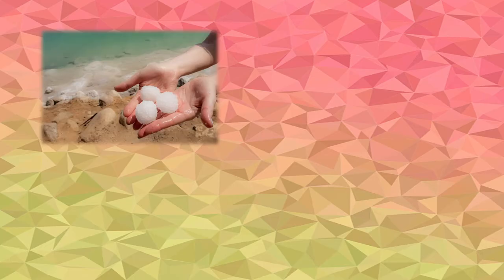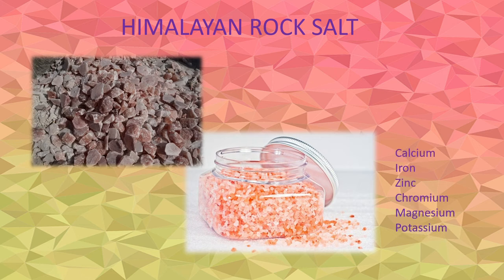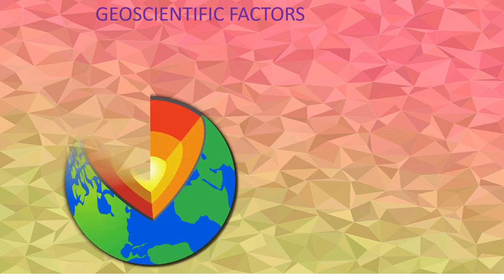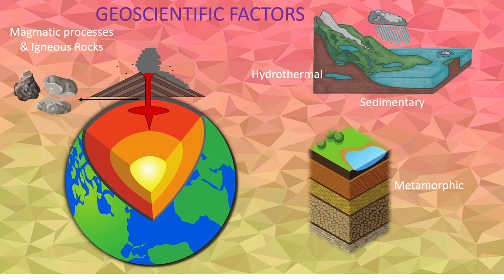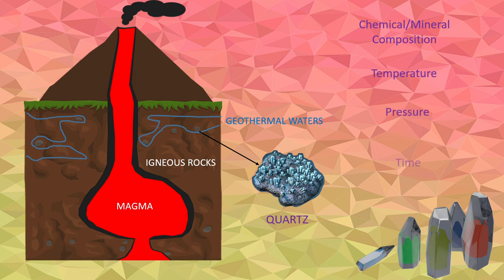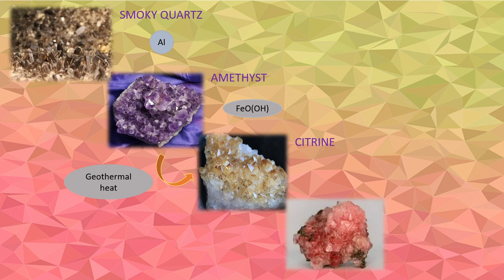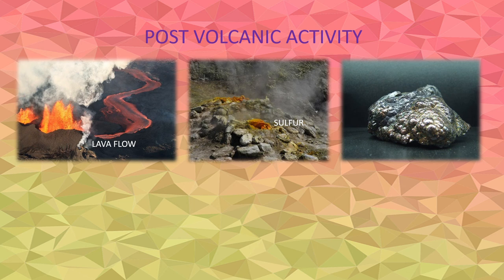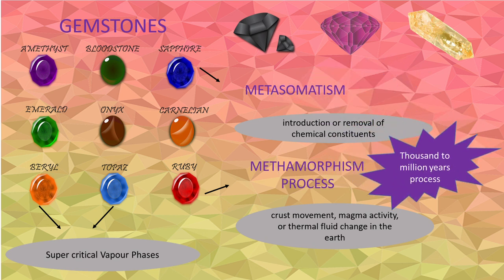NATURAL CRYSTAL CHEMISTRY : SALT, QUARTZ & GEMSTONES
Listen to the facts about how natural crystals are formed on earth. Two main natural crystal discussed are salt and quartz crystals including the various types of gemstones.
Salt 0:16 (Error corrections: The Green atom is Cl & Blue is Na)
Himalayan Rock Salt 0:38
Quartz 1:00
Geoscientific Factors 1:35
Smooky Quartz, Ametyhst,Citrine,Rose Quartz 3:23
Chalcedony, Agate,Jasper 4:13
Hematite 4:51
Beryl, Topaz, Sapphire, Ruby 5:12
Credits to pixabay for videos and images used in this video.